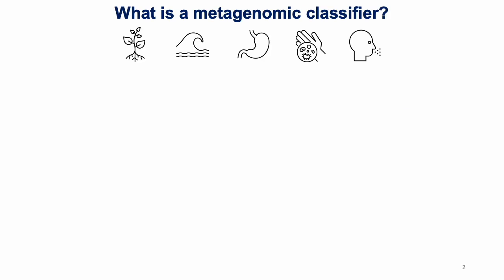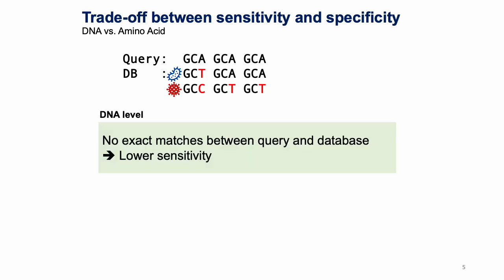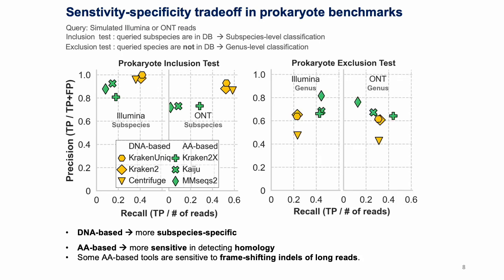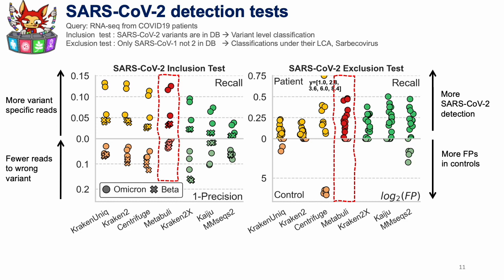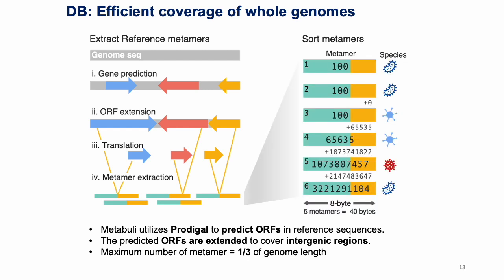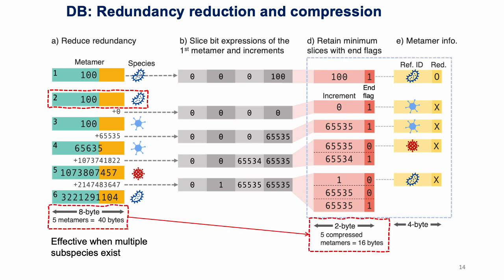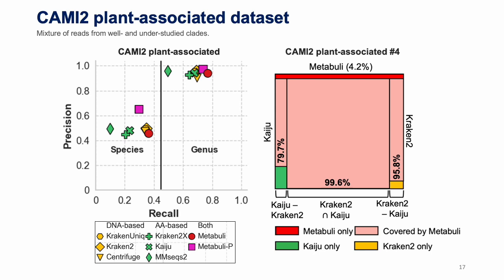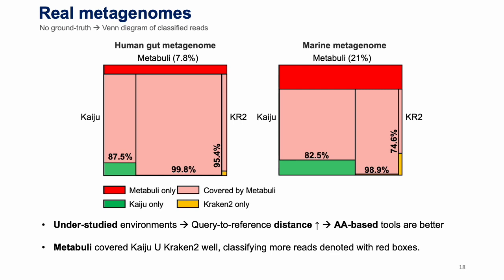Metabuli: sensitive and specific metagenomic... - Jaebeom Kim - HiTSeq - ISMB/ECCB 2023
Metabuli: sensitive and specific metagenomic classification through a novel joint analysis of amino-acid and DNA sequences. - Jaebeom Kim - HiTSeq - ISMB/ECCB 2023